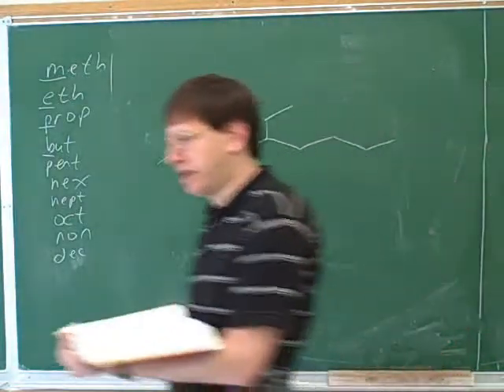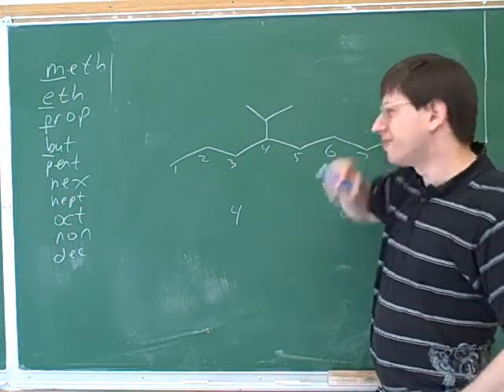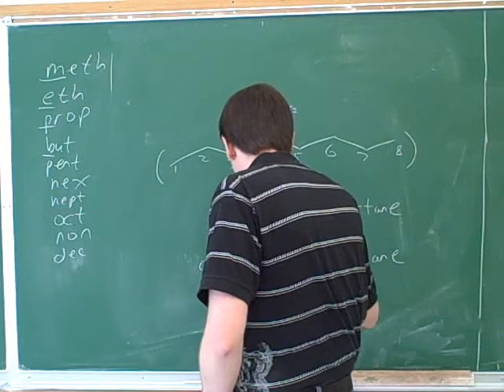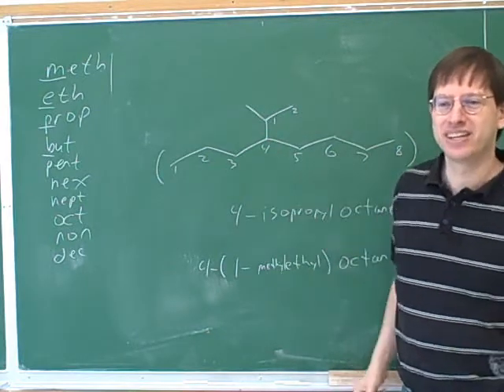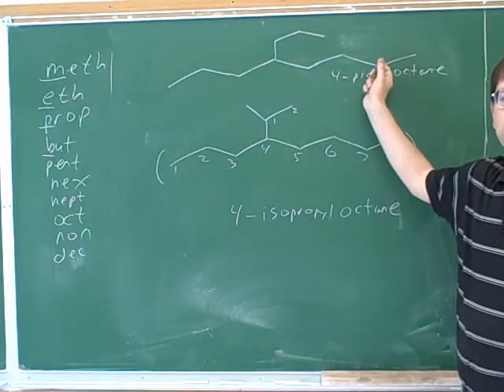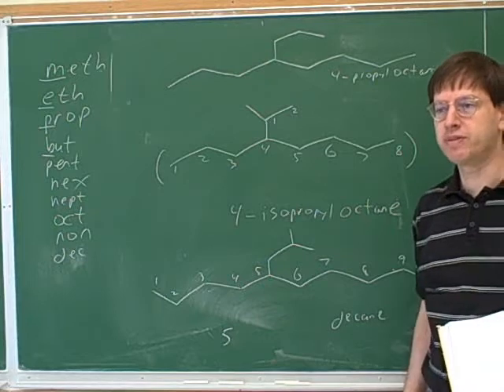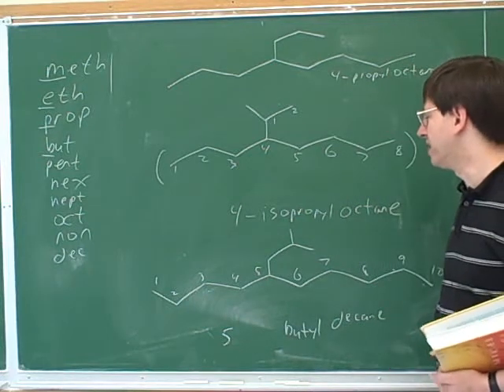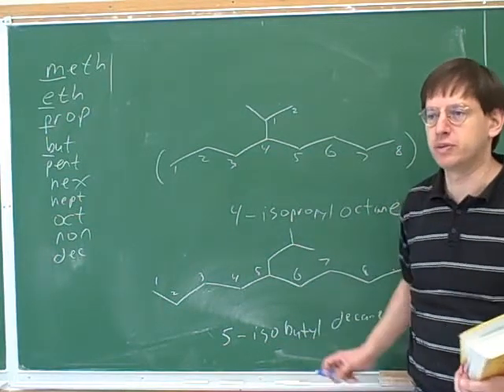IUPAC alkane nomenclature (8)